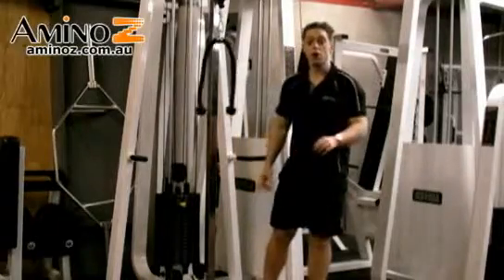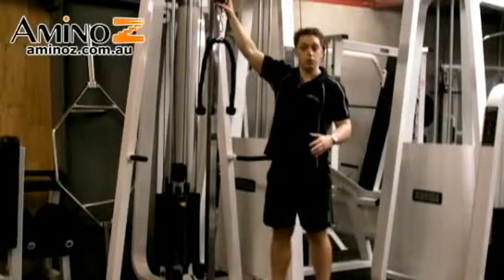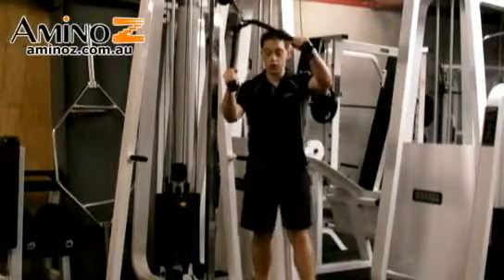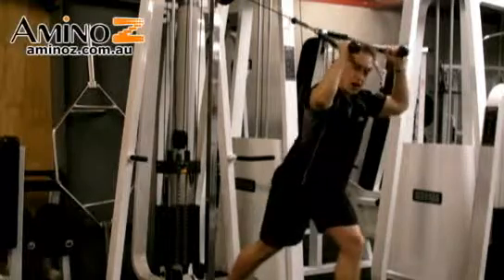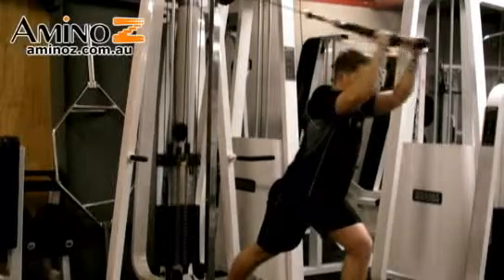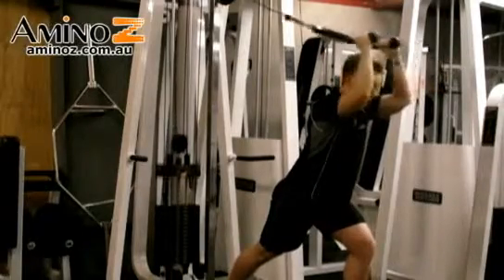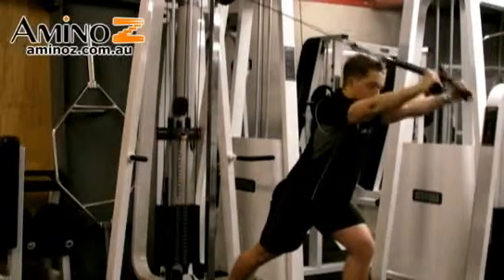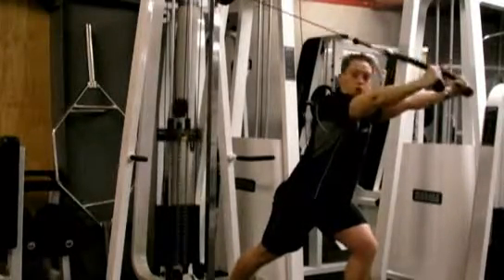Rope OH Tricep Extension | Online Personal Coach - Daily Exercise Tips